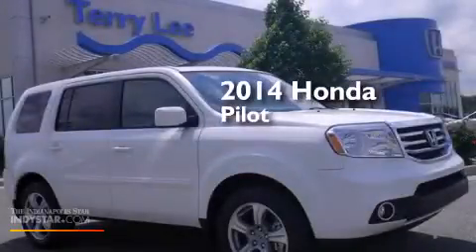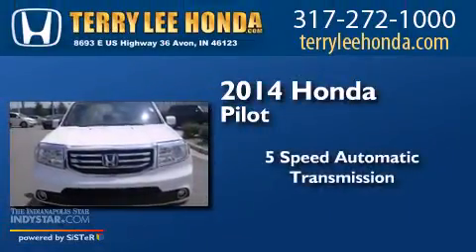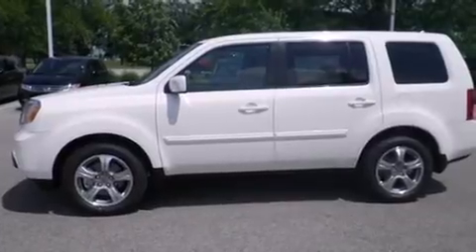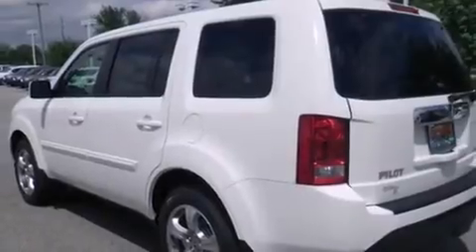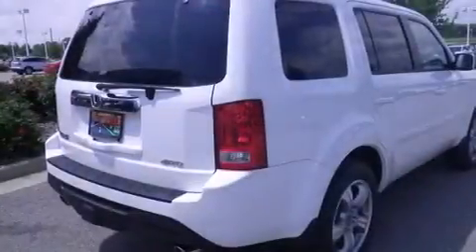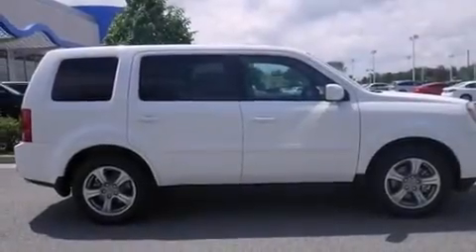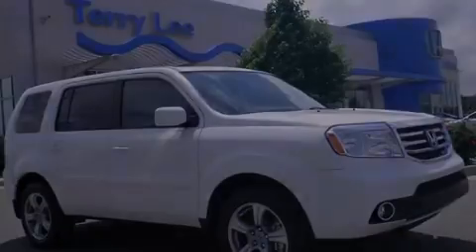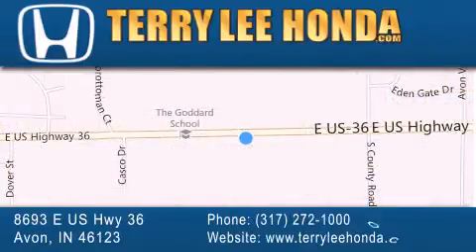2014 Honda Pilot Avon IN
We have been honored to serve the Avon IN area , we promise that your experience at our dealership will exceed your expectations ! Year : 2014 Make : Honda Model : Pilot Engine : 3.5L V6 Trans . : Automatic 5-Speed Exterior : Taffeta White Interior : Gray w/Leather-Trimmed Seat Trim Stock : 14822 Terry Lee Honda 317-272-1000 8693 E. US Highway 36 Avon , IN 46123